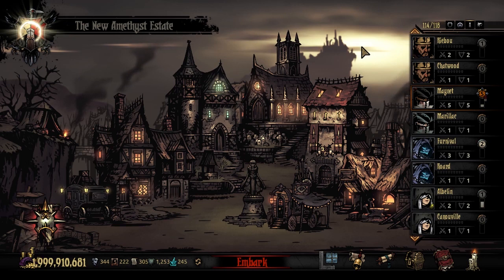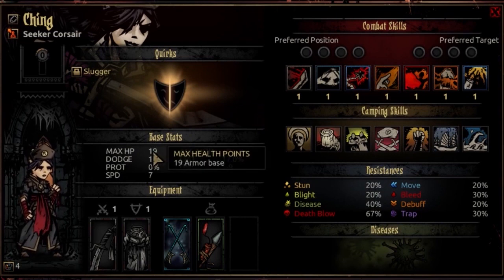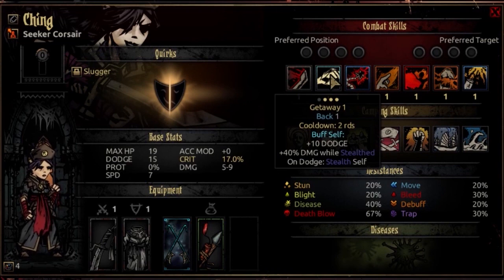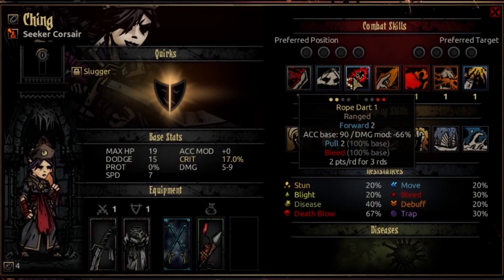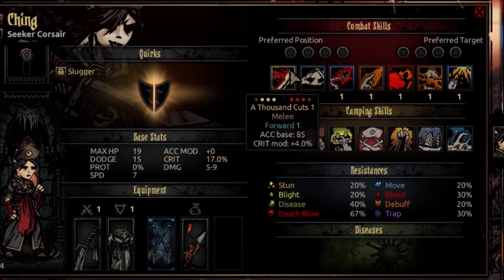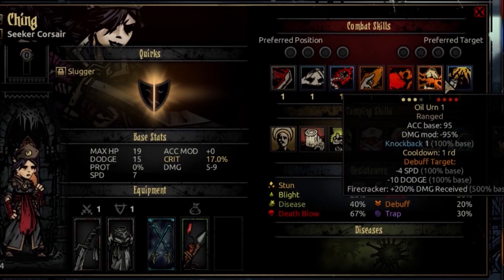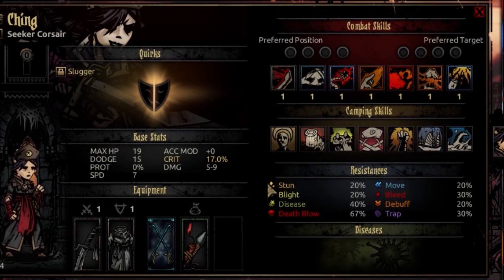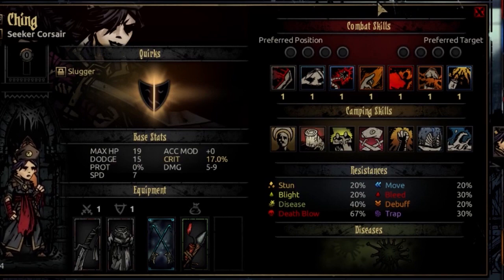Darkest Dungeon Mods: How to play The Corsair!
The guide to playing the Corsair class mod, a dodgy, damage dealer and debuff class mod for Darkest Dungeon.